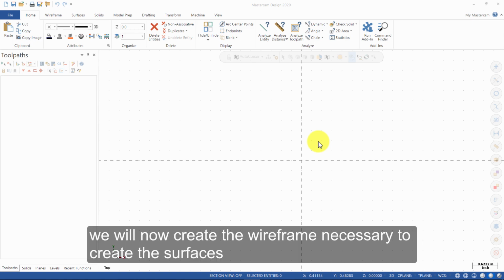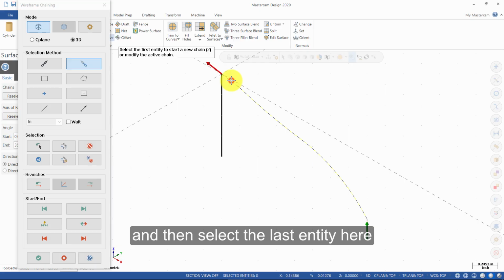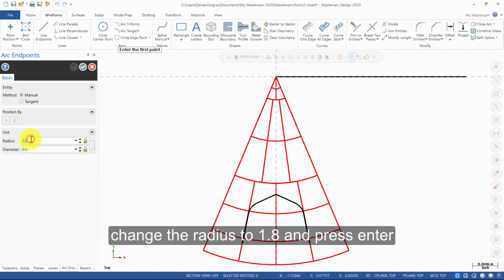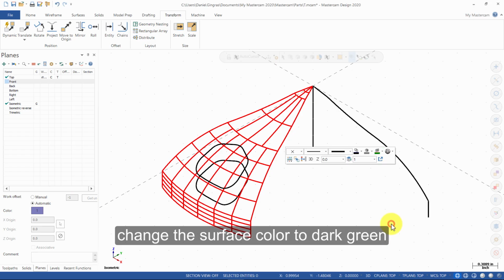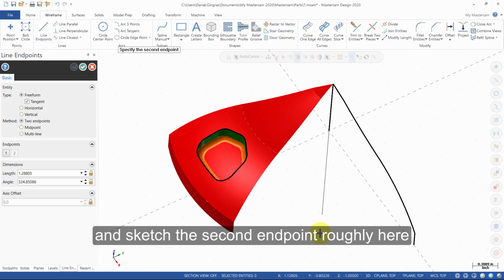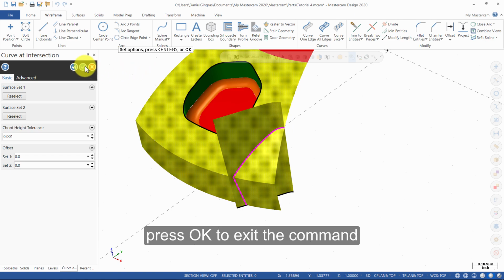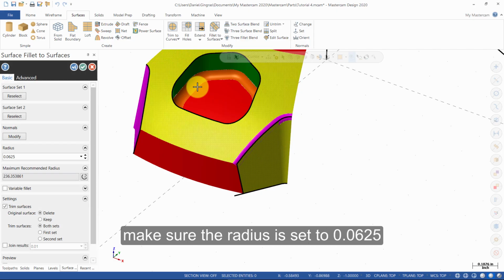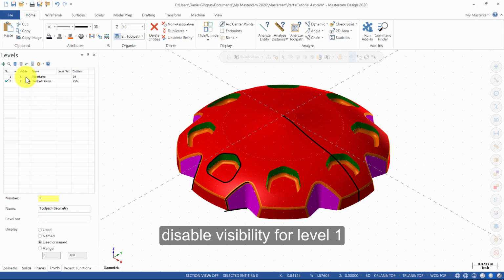2 Geometry Creation